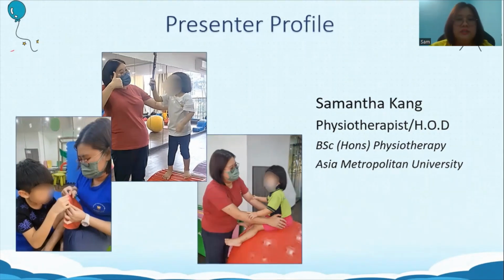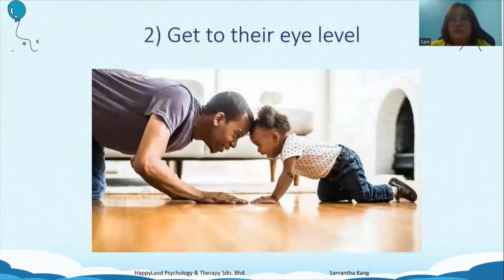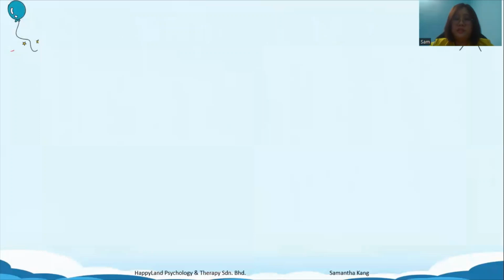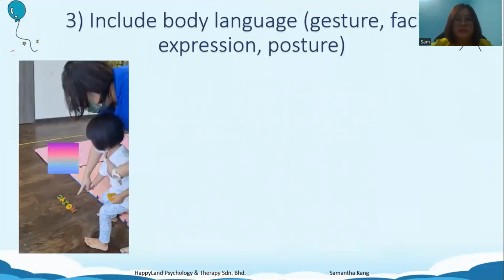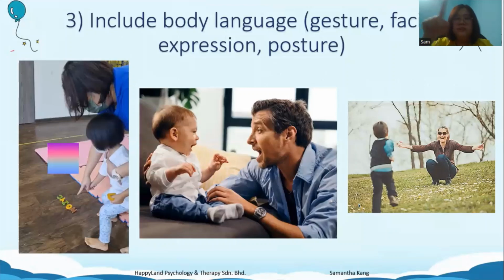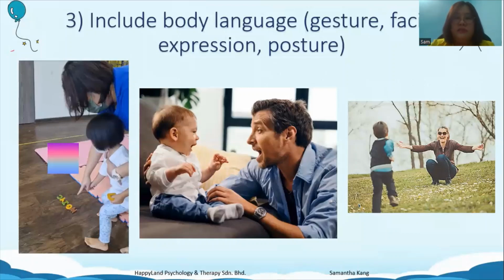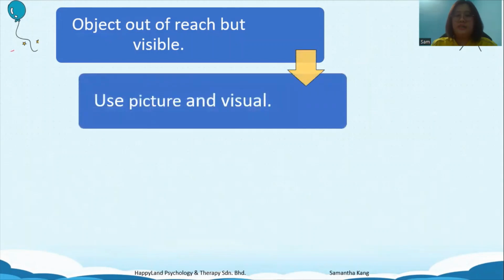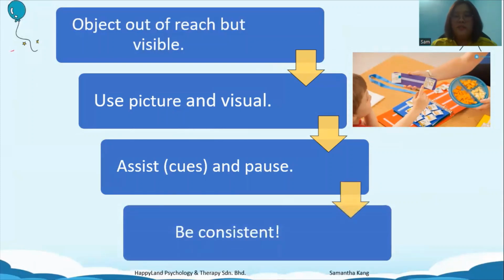How to deal with speech delay in child ?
Presenter : Miss Samantha Kang